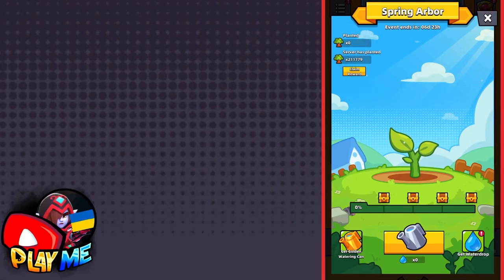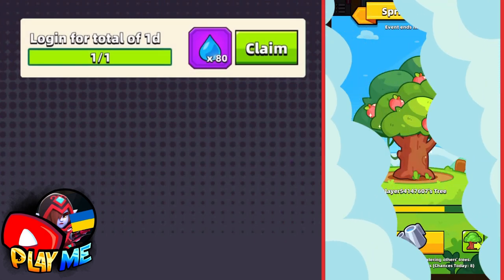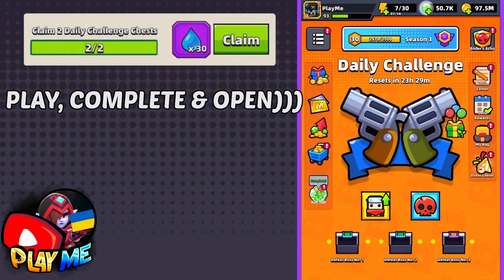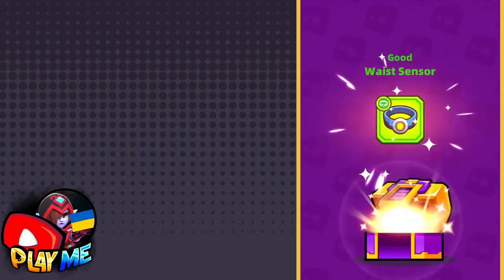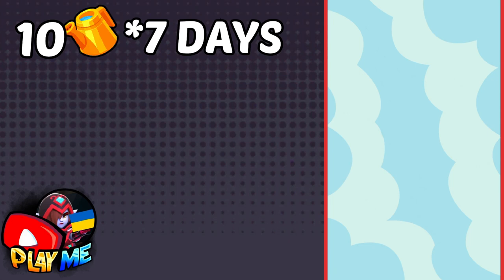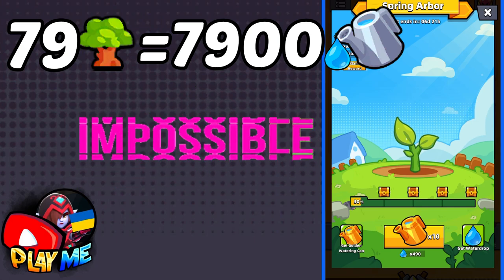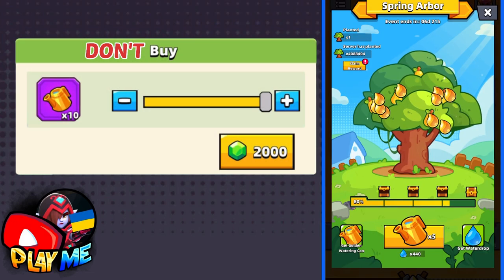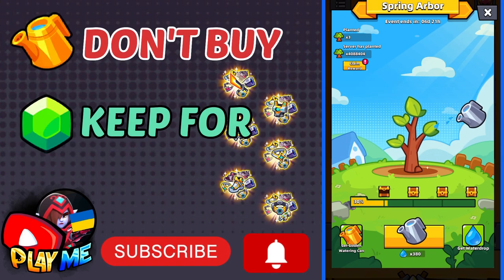HOW TO PLANT 100 TREES DURING SPRING ARBOR EVENT IN SURVIVOR.io